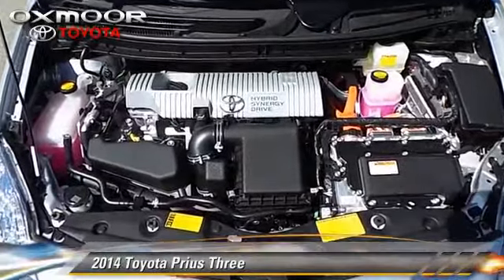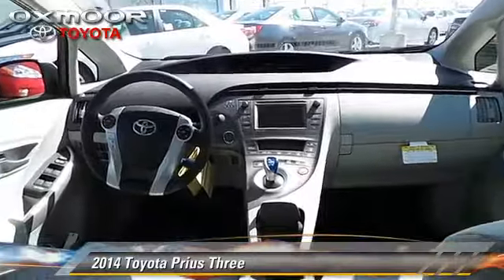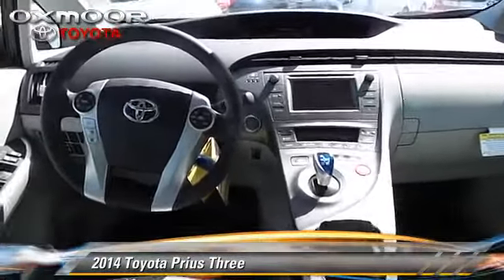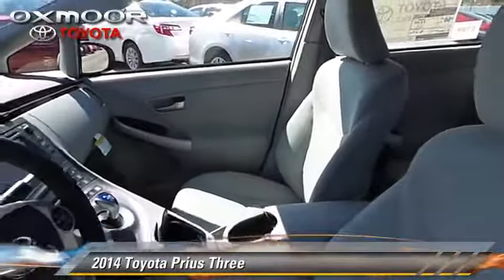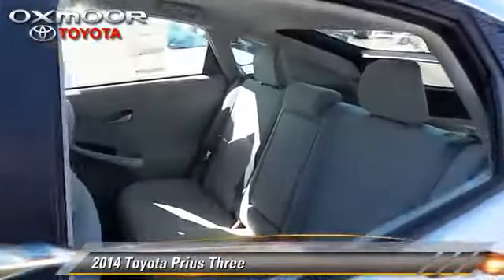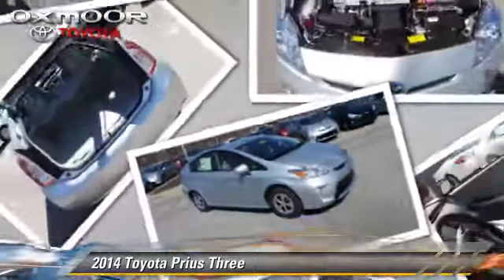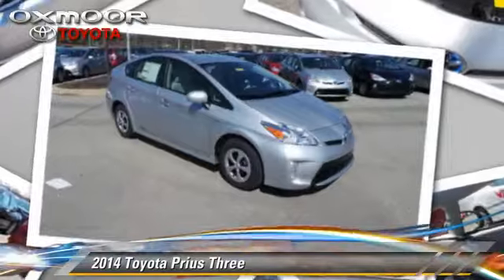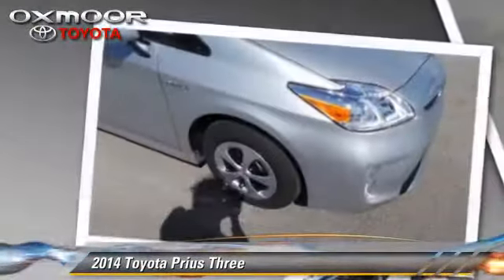Oxmoor Toyota, Louisville KY 40222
[DFIN:3:2957352:I:1679:4EEA750A:d41e04fa0dfca5c9c377ad02ad856e2f]